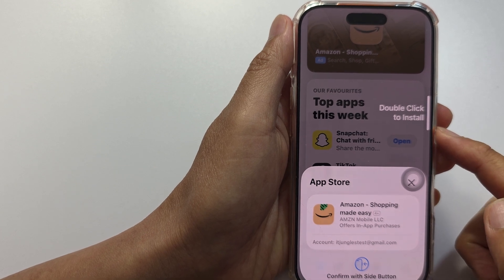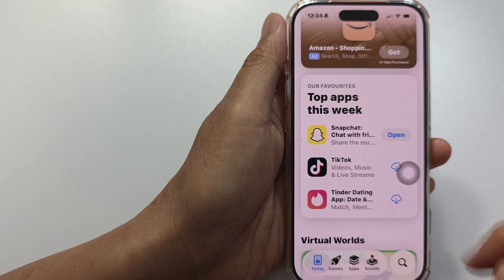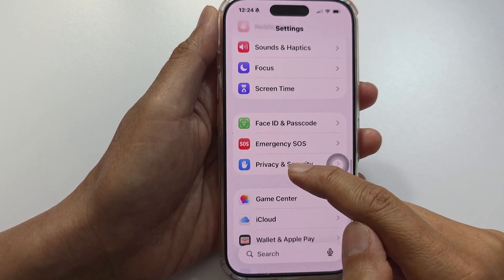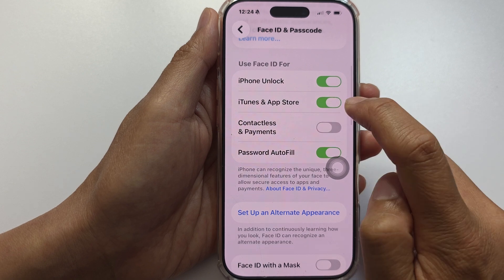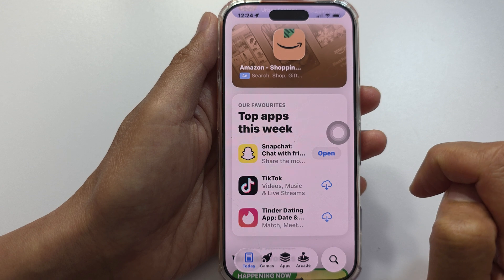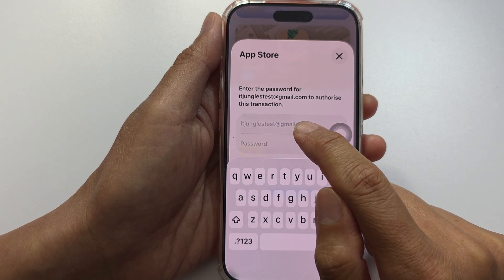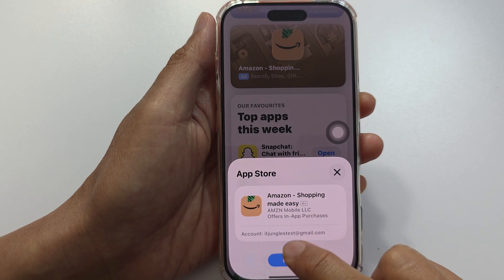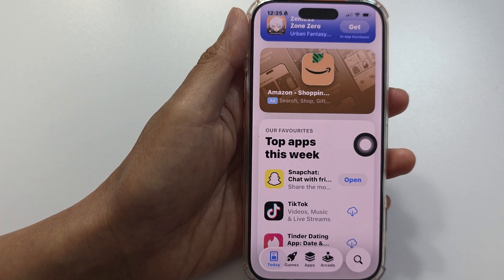Install Apps Even If Your iPhone Button Is Broken!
Install apps on iPhone without side button! This complete guide shows you 3 workarounds when your iPhone power button is broken and you can't double-click to confirm app installations. Works on iPhone 16, iPhone 15, iPhone 14, iPhone 13, and all models with broken side buttons or volume buttons.

⏱️ TIMESTAMPS:
0:00 - Introduction - Cannot install apps due to broken power button
0:19 - Open the Settings Screen
0:25 - Open Face ID and Password
0:33 - Turn Off iTunes & App Store
0:41 - Install Apps without confirming using the Power/Side button

Other Methods you could also try:

🔧 METHOD 1: USE ASSISTIVETOUCH (VIRTUAL BUTTON) - FASTEST!

ENABLE ASSISTIVETOUCH:
1. Open Settings app
2. Tap "Accessibility"
3. Scroll down and tap "Touch"
4. Tap "AssistiveTouch" at the top
5. Toggle ON the switch (turns green)
6. A white circular button appears on screen

INSTALL APPS WITH ASSISTIVETOUCH:
1. Open App Store and find the app you want
2. Tap "GET" or the price button
3. When Face ID prompt appears, tap the AssistiveTouch button
4. Tap "Device" in the menu
5. Tap "More"
6. Tap "Double-Click Side Button"
7. App will start installing immediately!

WHY THIS WORKS: AssistiveTouch creates a virtual side button on your screen that replicates all physical button functions, including the double-click needed to confirm app purchases and installations.

CUSTOMIZE ASSISTIVETOUCH POSITION:
- Drag the white button anywhere on screen
- It will stick to the edge automatically
- Place it where it won't block content
- It stays visible in all apps

🔧 METHOD 2: INSTALL VIA SETTINGS APP (NO BUTTON NEEDED)

ALTERNATIVE INSTALLATION METHOD:
1. Open Settings app
2. Tap your name at the top (Apple ID)
3. Tap "Media & Purchases"
4. Tap "View Account" (may need Face ID/password)
5. Scroll down to "Purchase History"
6. Find previously purchased apps
7. Tap cloud icon to re-download
8. No side button confirmation needed for re-downloads!

LIMITATIONS: Only works for apps you've downloaded before on this Apple ID. For new apps, use Method 1 or 3.

🔧 METHOD 3: INSTALL VIA COMPUTER (ITUNES/FINDER)

FOR WINDOWS OR OLDER MACS (iTunes):
1. Connect iPhone to computer with cable
2. Open iTunes
3. Click iPhone icon in top left
4. Click "Apps" in left sidebar
5. Browse App Store in iTunes
6. Click "Get" or price to purchase
7. Apps install directly to iPhone
8. No side button needed!

FOR NEWER MACS (Finder):
1. Connect iPhone to computer with cable
2. Open Finder
3. Click iPhone name in sidebar
4. Click "General" tab
5. Check "Automatically sync when this iPhone is connected"
6. Purchase apps via App Store on Mac
7. They sync to iPhone automatically
8. No confirmation needed!

WHY THIS WORKS: Computer installations bypass the side button confirmation requirement entirely.

TEMPORARY VS PERMANENT FIX:
• AssistiveTouch = Perfect temporary solution (free, works immediately)
• Physical repair = Permanent fix (costs money, takes time)
• Most users keep using AssistiveTouch because it works perfectly!

🚫 WHAT DOESN'T WORK:

MYTHS TO IGNORE:
✗ Hitting/tapping the button repeatedly (damages it more)
✗ Cleaning with alcohol (won't fix internal mechanism)
✗ Software reset (side button is hardware issue)
✗ Updating iOS (won't fix physical button)
✗ Blowing into button opening (does nothing)

🎯 PREVENTION TIPS:

PROTECT YOUR BUTTONS:
✅ Use quality protective case with button covers
✅ Avoid dropping iPhone on sides
✅ Don't press buttons too hard
✅ Keep iPhone away from water/moisture
✅ Clean around buttons gently with dry cloth
✅ Avoid extreme temperatures

📧 Still having issues installing apps with broken side button? Comment your iPhone model and specific problem - I'll help troubleshoot!